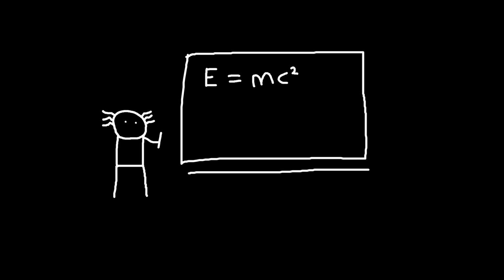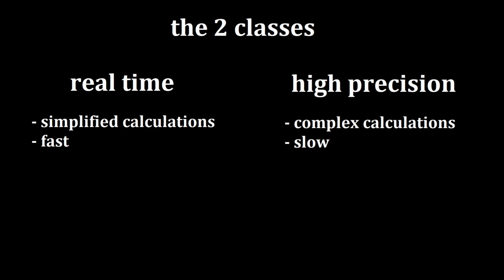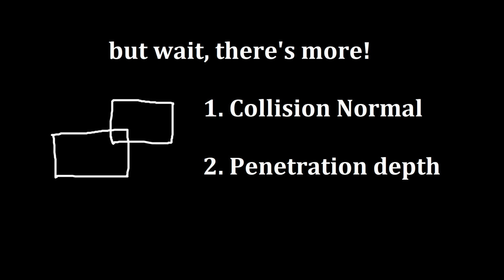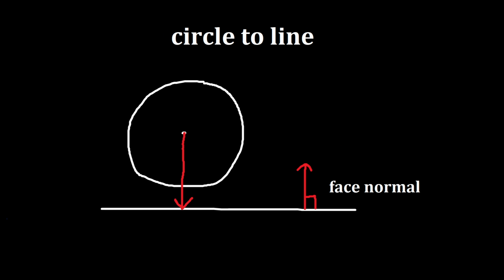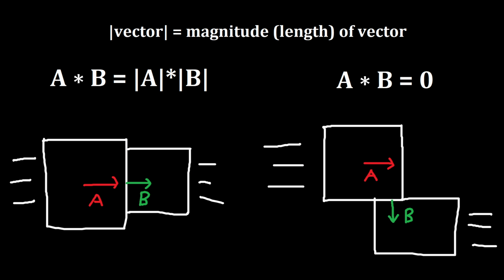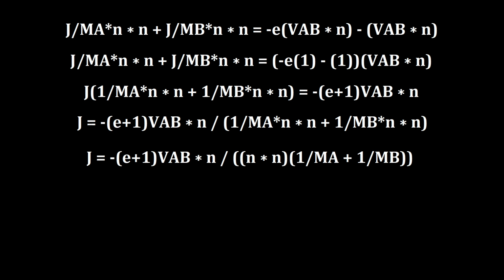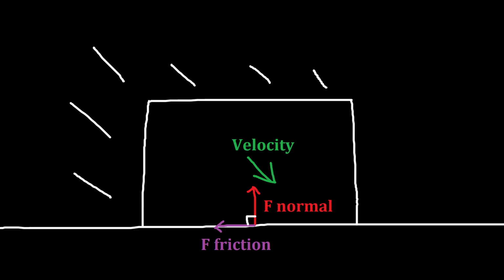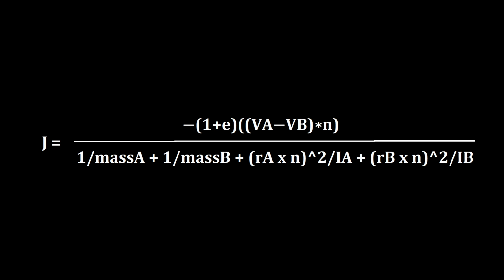PPPP - Physics Engine!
Air resistance is negligible.